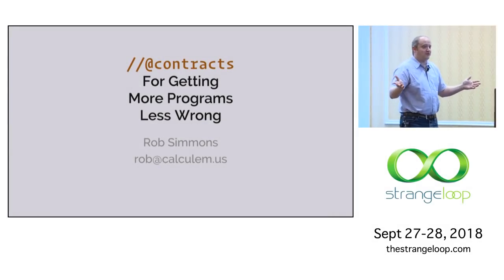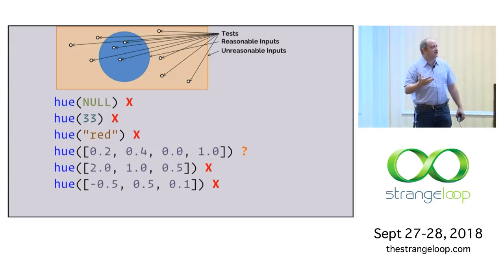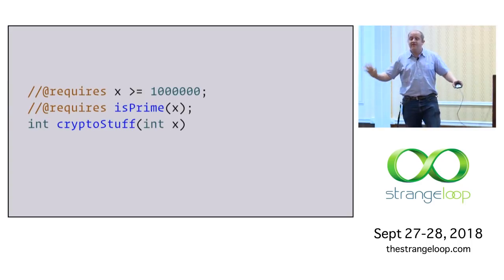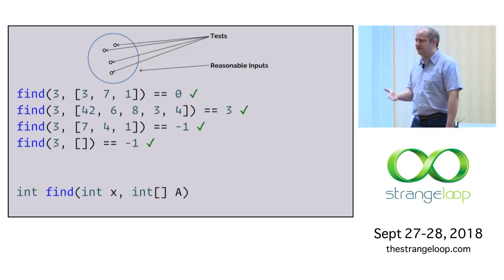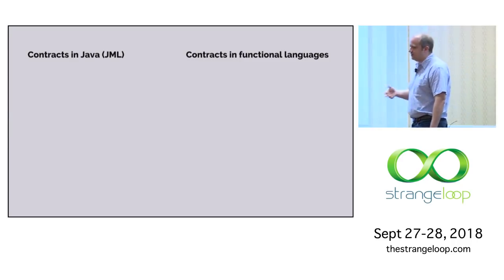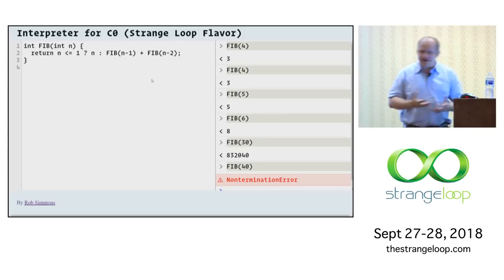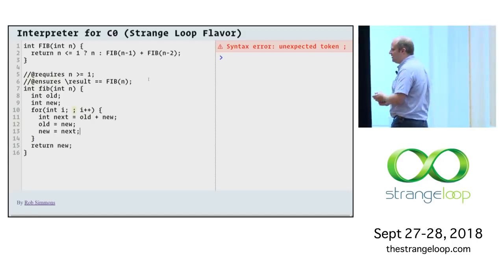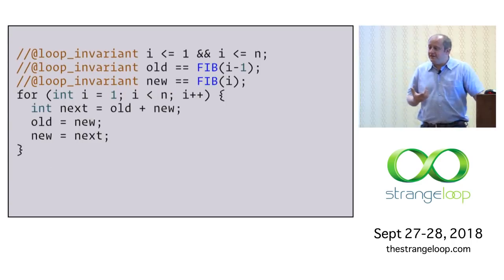"Contracts For Getting More Programs Less Wrong" by Rob Simmons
Contracts are a three-decade-old idea whose time stubbornly refuses to have come. Contracts allow preconditions, postconditions, and internal invariants of functions and objects to be written out as code, presented as documentation, checked while the program is running, and used to reason about programs. Contracts are complementary to types, and can easily express complicated conditions (these two inputs have to be mutually prime, the function will return an array that's twice as long). If you've programmed with dependent types, contracts feel like unit testing. If you've written a lot of unit tests, contracts will feel like an amazing new type system. If the previous two sentences are terrifying, then that's terrific too: contracts are a great way of learning how to write imperative and object-oriented programs correctly. (They're also great for learning how to write functional programs, but I'll only talk about that a little bit.)

This talk will show off the Java Modelling Language (JML), an industrial-strength contract language bolted onto the head of Java, and C0, a simplified version of JML developed for Carnegie Mellon University's introductory data structures course. I'll talk about how contracts can be used to teach introductory computer science students (AND YOU) how to write correct algorithms and better tests. We'll also take a quick look at how JML was used with a computer-assisted theorem prover to diagnose and fix a bug in java.utils.Collection.sort()!

Speaker: Rob Simmons